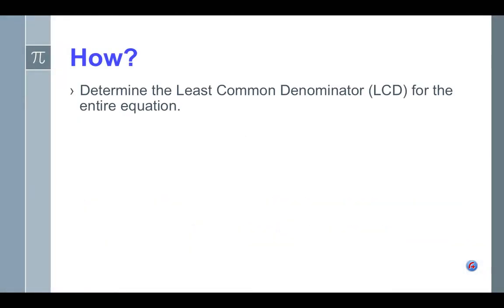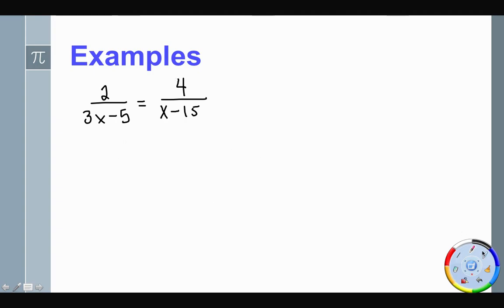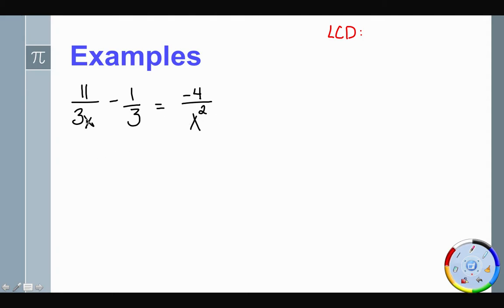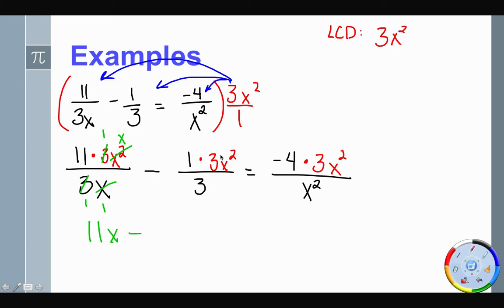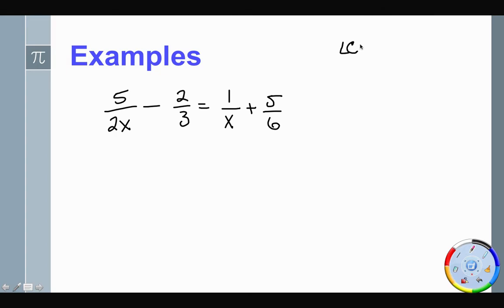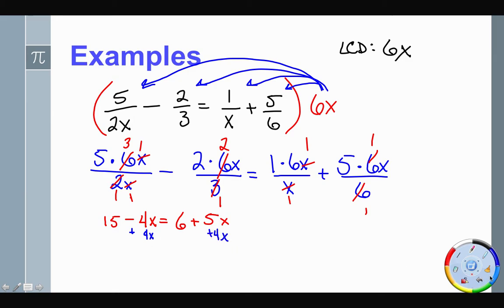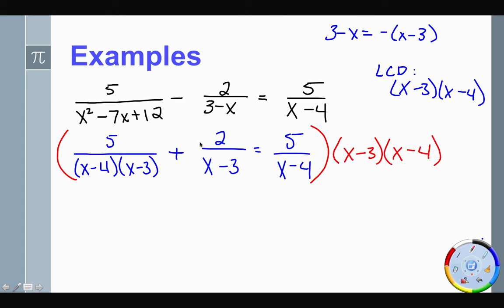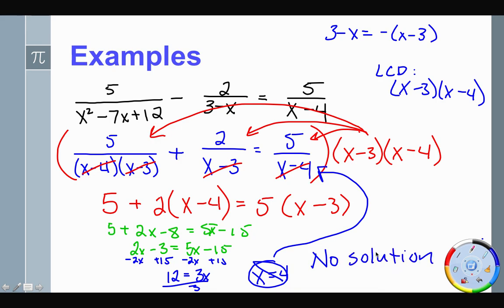Algebra 2 - Rational Functions - Lesson 6 - Method 1